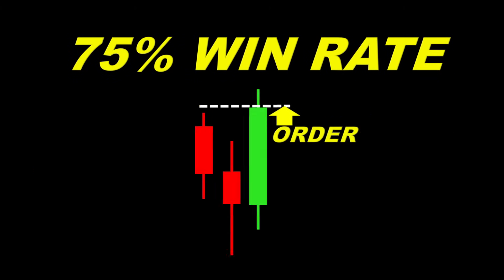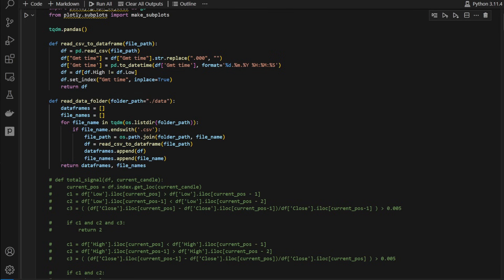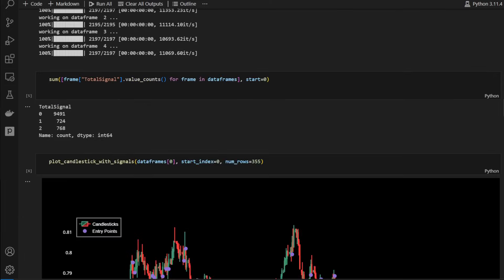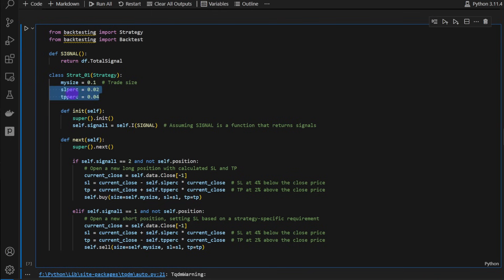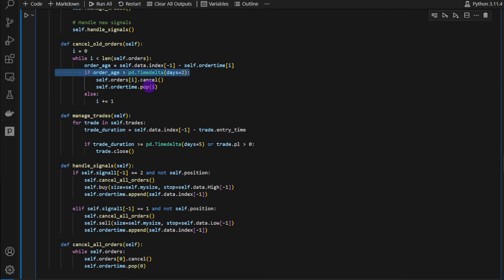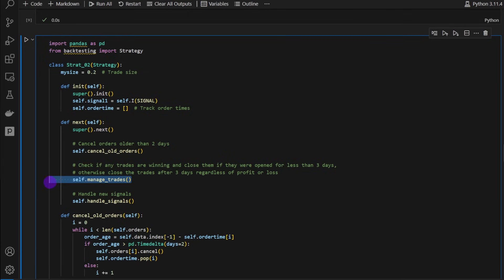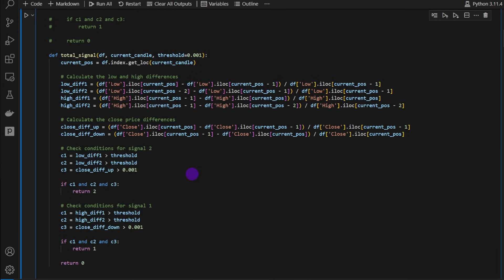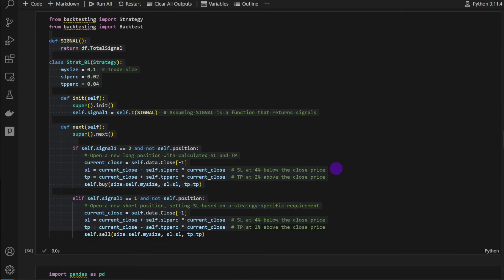Automated Candle Pattern Backtesting in Python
Candle‑pattern strategy conditions in just three lines of Python: I backtest it across 7  years of multi‑asset data, reveal drawdowns and hand you the full notebook so you can tweak order‑expiry and holding‑period settings, rerun the simulation, and share your results.

Download the full Python notebook below and try it with your data!

/// Got an idea we should test? Drop it in the comments—I feature viewer strategies if I like them :) \\\